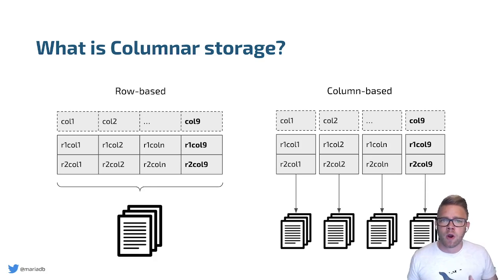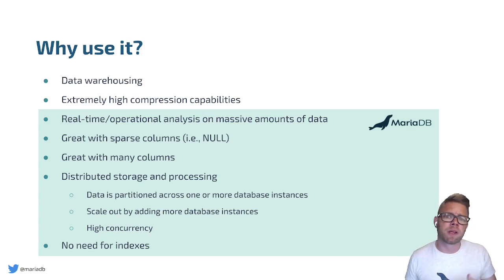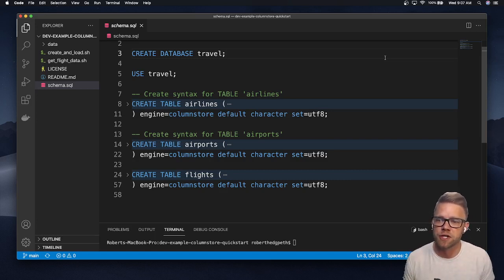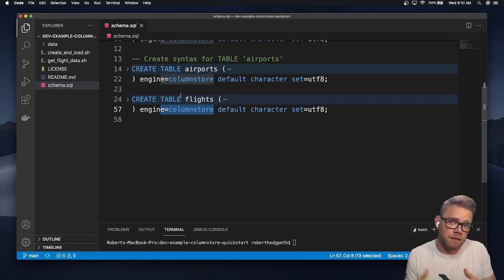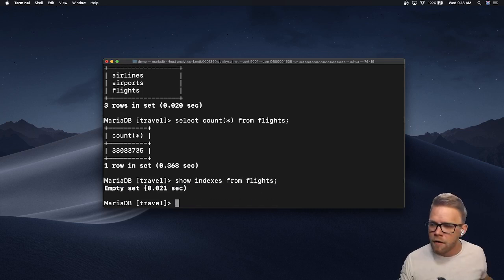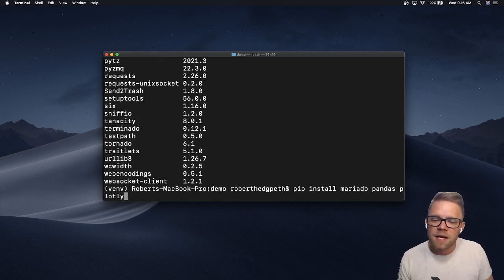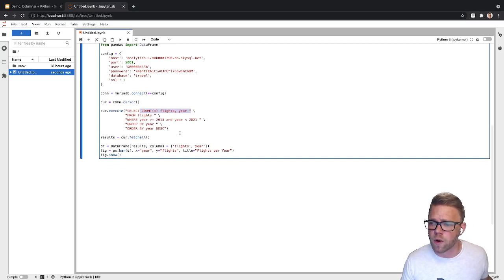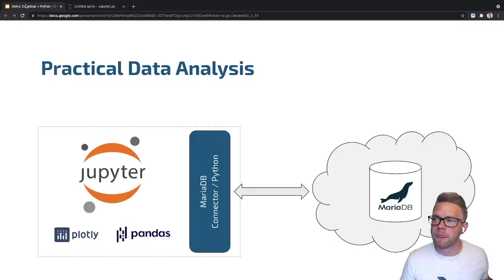Columnar storage + Python Powering modern data science and analytics - MariaDB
Big Data and AI Toronto 2021 - Demo stage
Speaker: Robert Hedgpeth, Director, Developer Relations @ MariaDB

- Learn what columnar storage is and why it's so useful.
- Attendees were introduced to MariaDB's columnar storage engine, ColumnStore, and how easy it is to get started using it.
- We explore how you can use MariaDB's Python connector with the popular data science tool, Jupyter.
- Using MariaDB Connector/Python with Jupyter during a live coding session, you'll learn how you can analyze and visualize massive amounts of data with MariaDB ColumnStore.